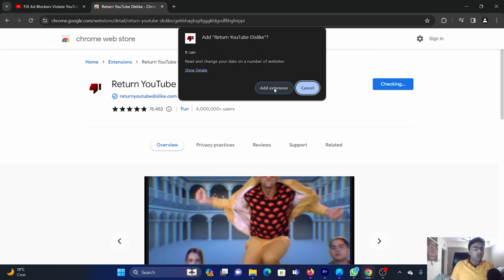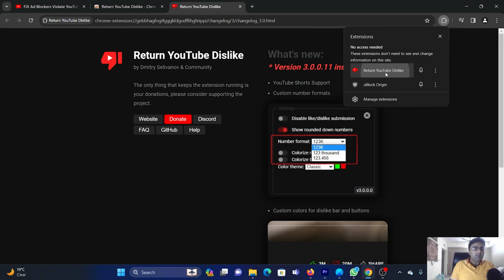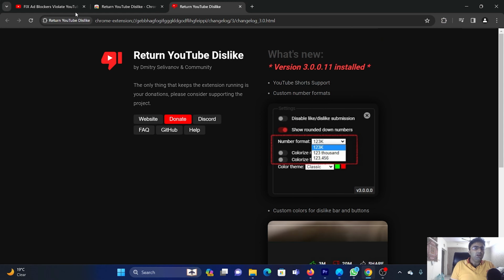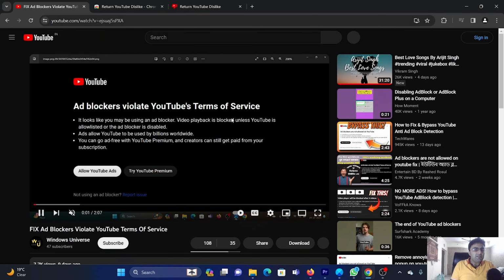How to Restore Dislikes Counter on YouTube in Windows 11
Video Title: How to Restore Dislikes Counter on YouTube in Windows 11

If you're a YouTube user concerned about the recent changes to the Dislikes Counter on the platform, you're not alone. We believe in transparency and the power of viewer feedback, and that's why we're tackling this important issue in today's video.